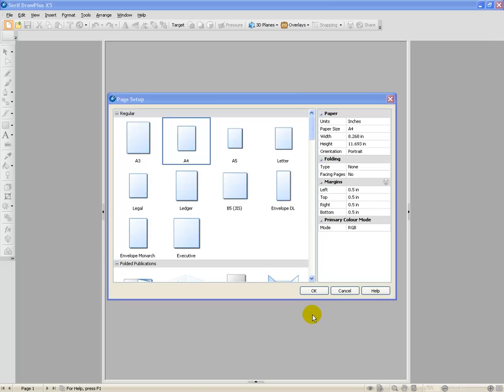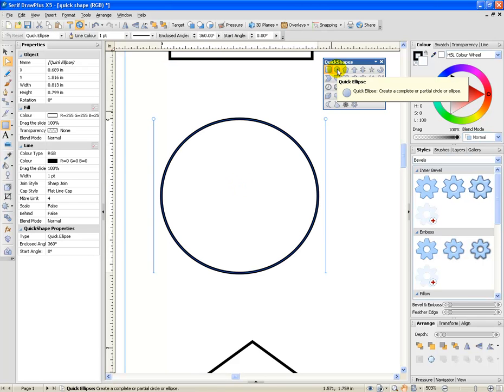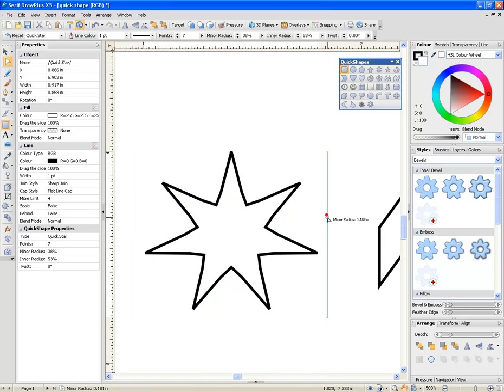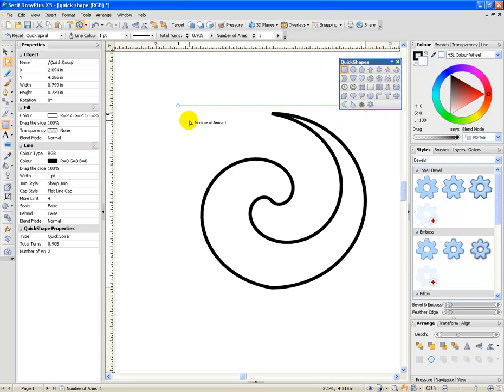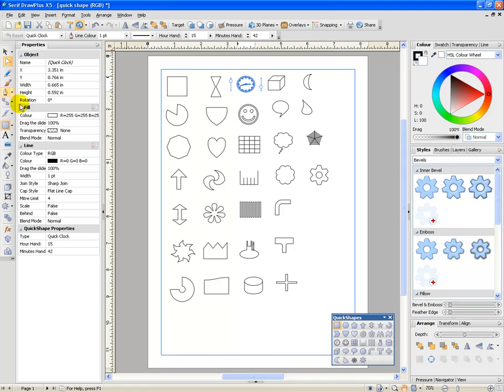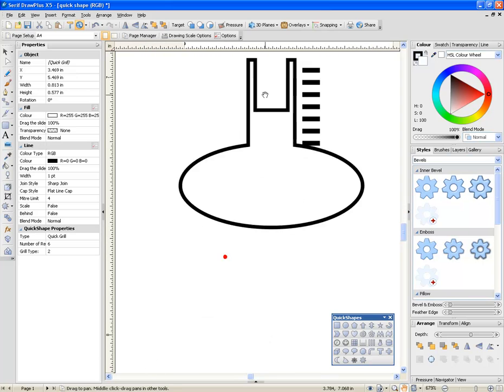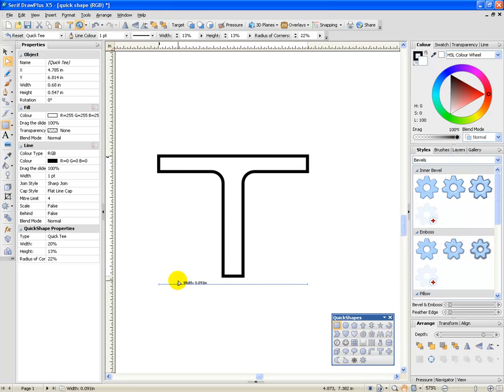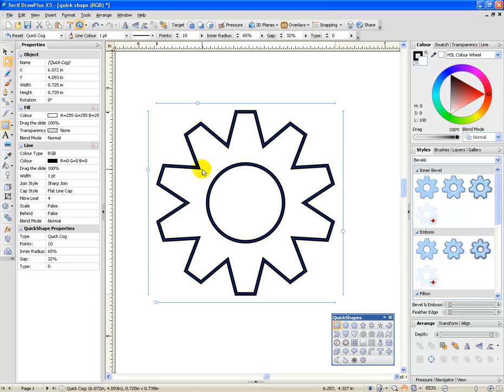Draw Plus Session 02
online tutorial